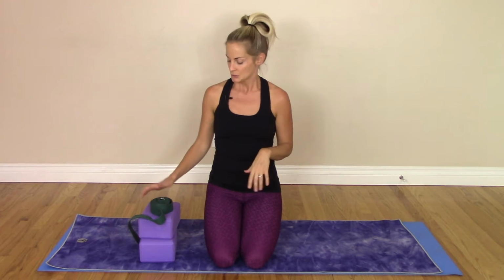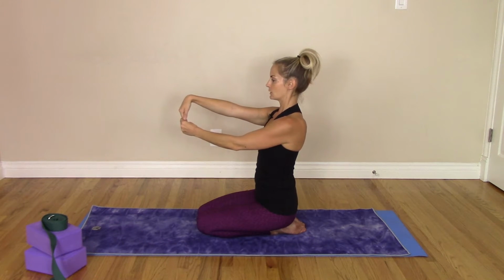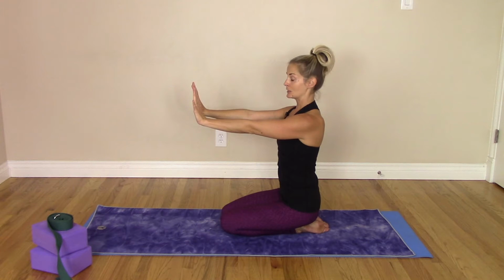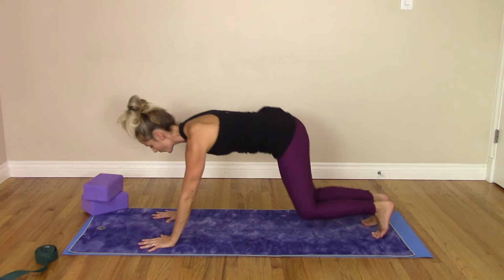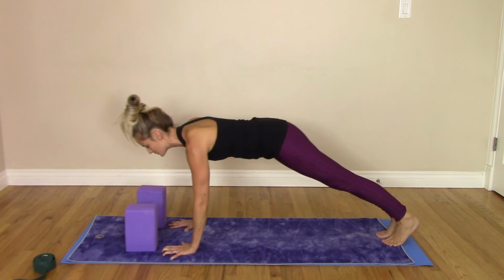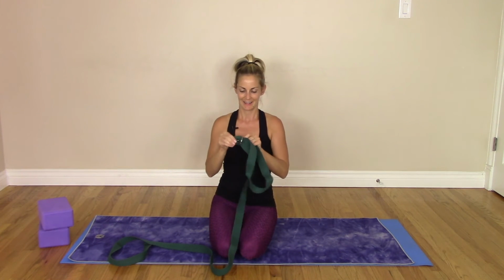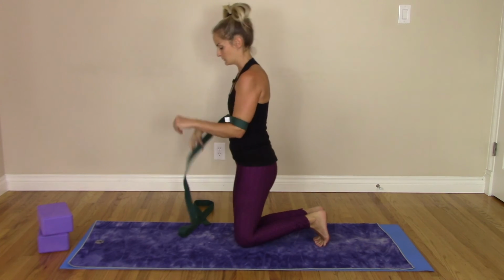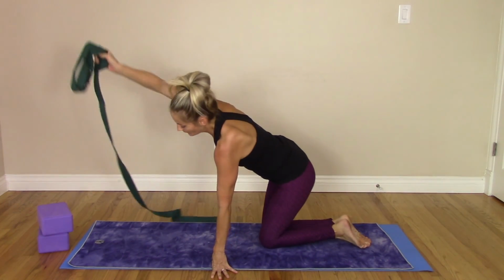Vinyasa and Power Yoga Chaturanga Check Up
This week we are exploring the proper alignment for Chaturanga Dandasana, or 4 Limb Pose.  Why you ask?  Because this asana is a foundation and staple in Vinyasa Yoga, Power Yoga and any other style of Yoga that does them.  Proper alignment is key in this posture to keep our shoulders healthy, to build proper muscle and to gain maximum strength.  Join Mary as she gives a lot of different options to practice alignment with this pose.  Wether we are brand new, or long time practitioners, it is always important to "check in" with our alignment.  Bad habits lead to bad alignment which can lead to angry body parts, and this isn't what we want to create in a safe and healthy yoga practice.  Because I (Mary) cue them a lot in my classes, I ask you to check in and make sure they are correct, I want everyone to be practicing with me for years to come!  Enjoy, from my heart and hO'Me to yours.